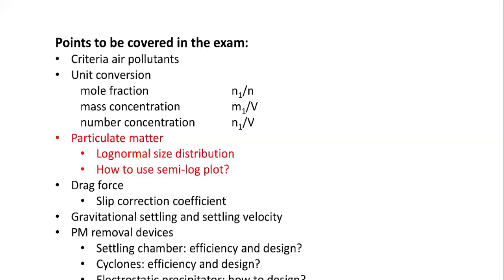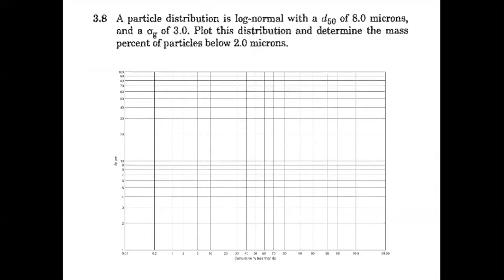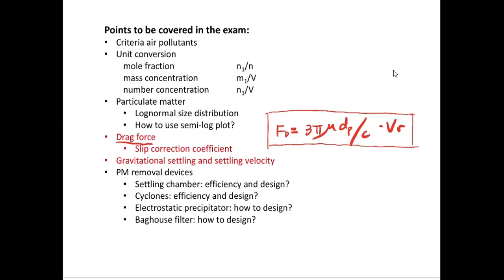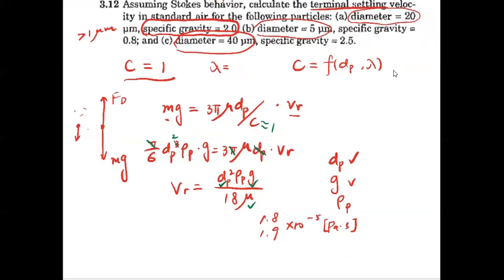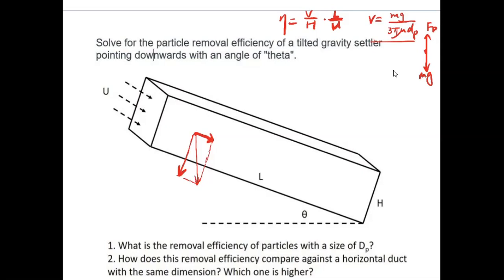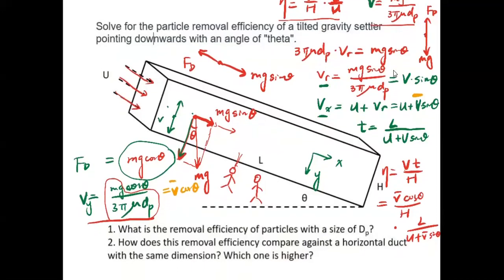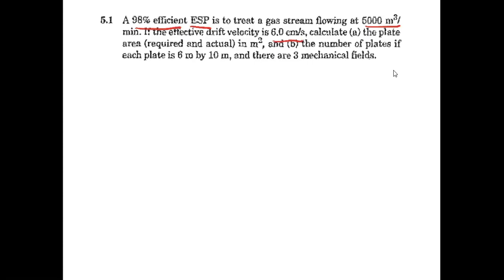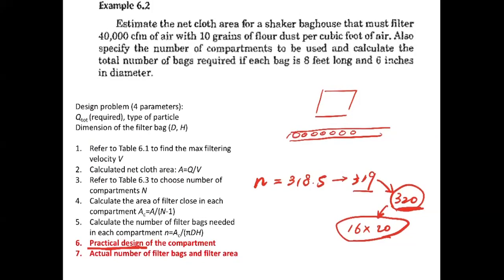Air Pollution Control Methods: Class 20 Review Session part 2